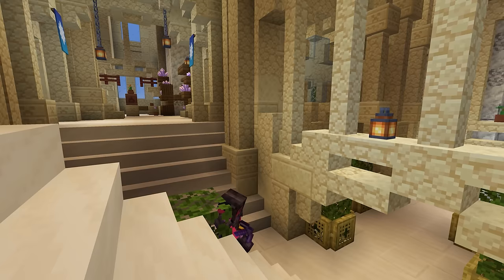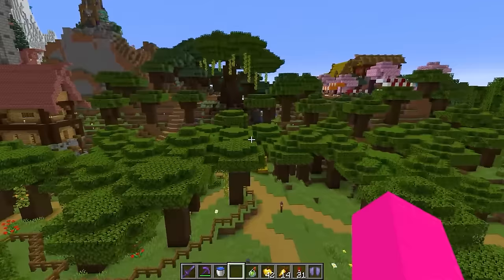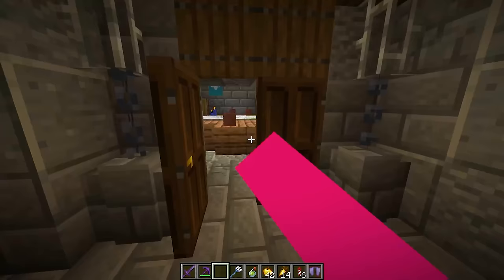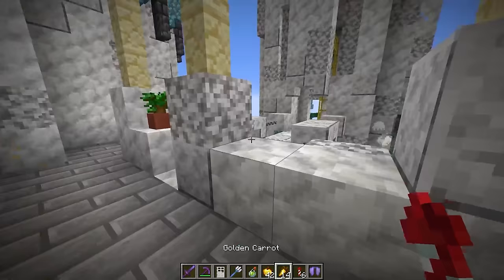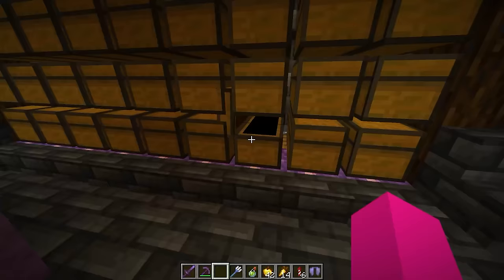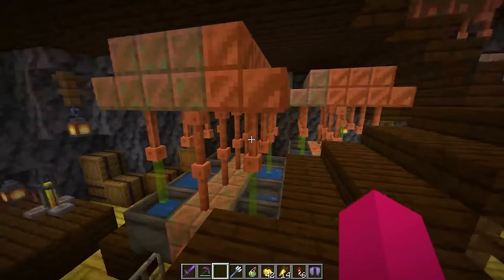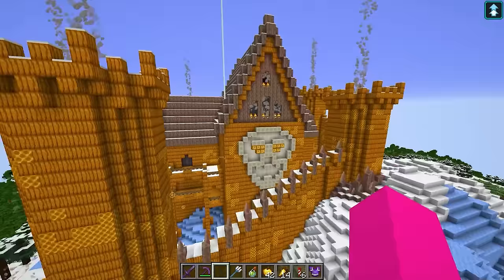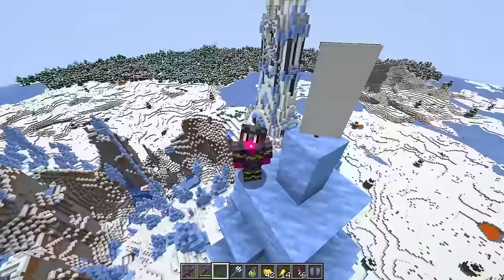5000 Days Hardcore WORLD TOUR (+ Download on Patreon)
After surviving 100 Days, 1000 Days, 5000 Days in Hardcore Minecraft it was about time for another world tour!

00:00 Starter House
03:33 Mangrove Trail + Village
09:39 Pathway up the Mountain
10:40 Castle Interior
19:37 Upper Castle Interior
24:41 Under the Mountain
39:15 The Halloween Fortress
40:00 The Squid Farm
40:35 The Ocean Monument
42:11 Nether Roof
43:31 The Hall of Fame
45:22 Random Cool Place
45:50 Mount Chaddermore